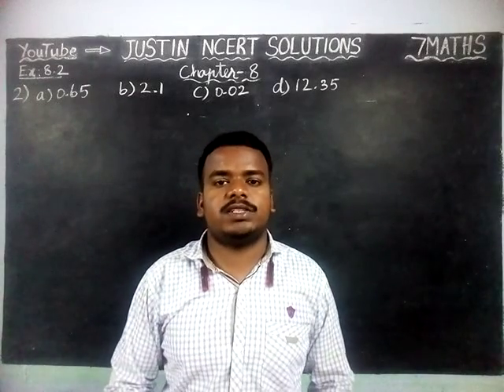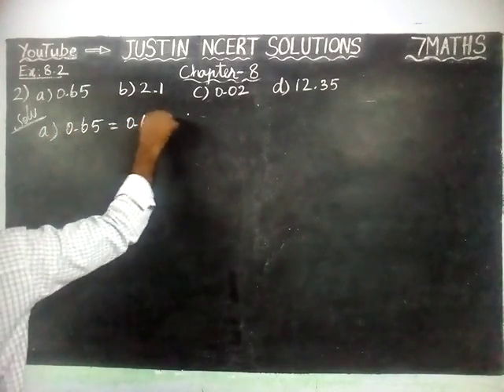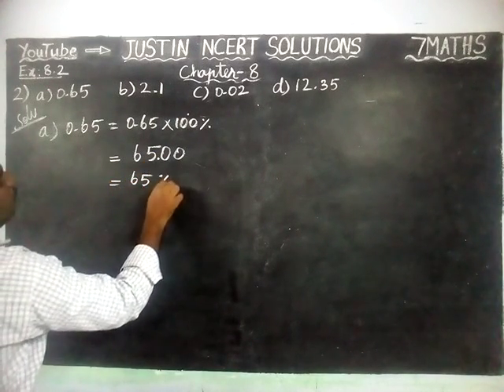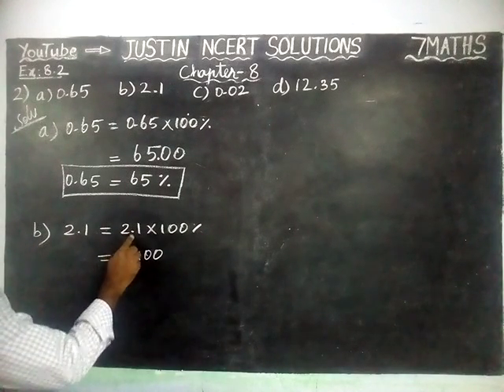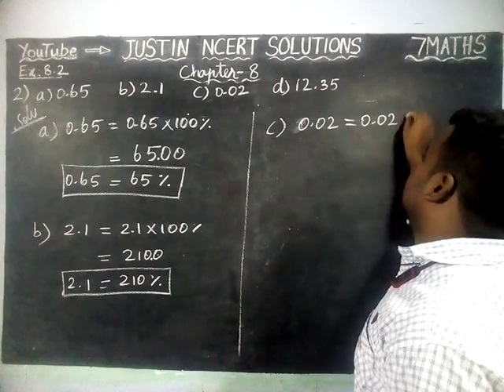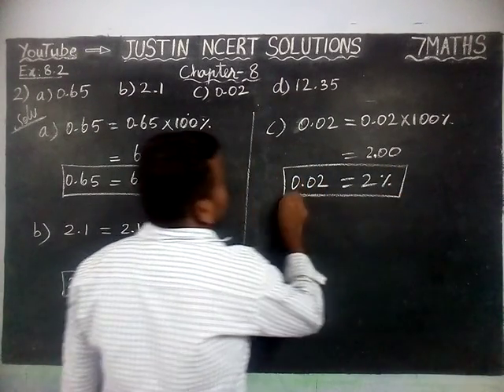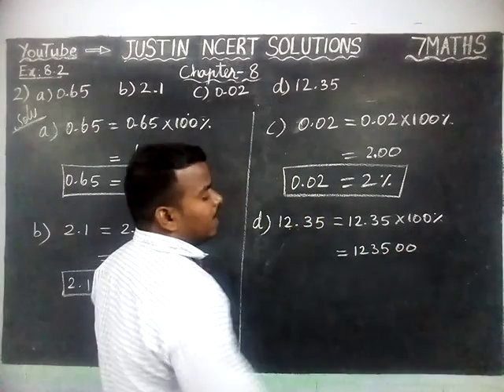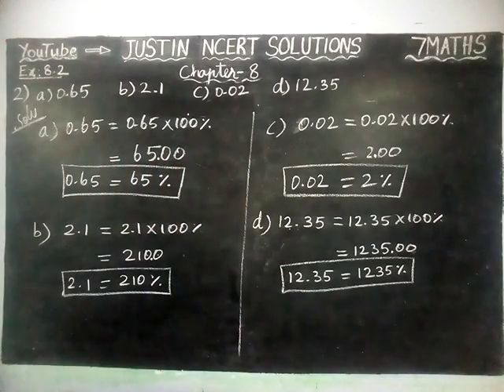Chapter 8 Ex.8.2 Q.No.2 | Class 7 Maths Chapter 8 Comparing Quantities | JUSTIN NCERT SOLUTIONS